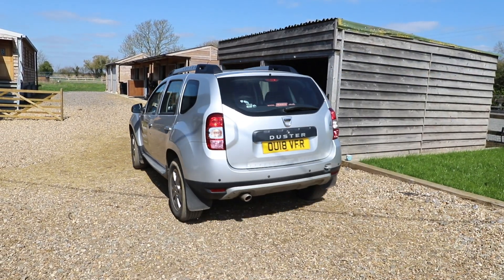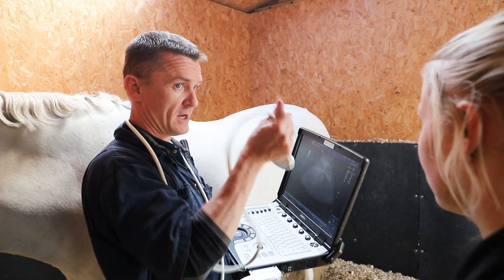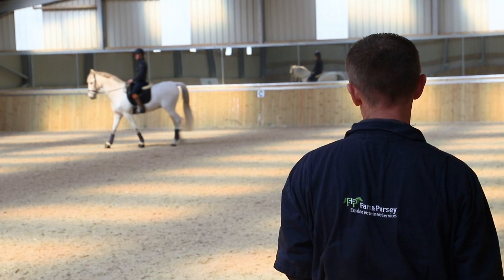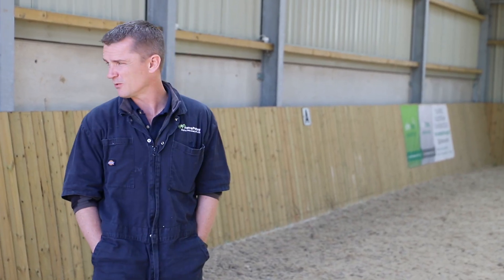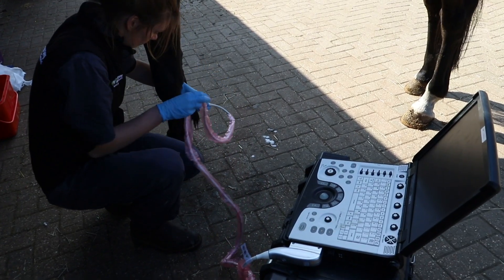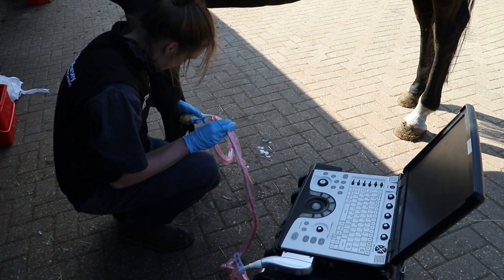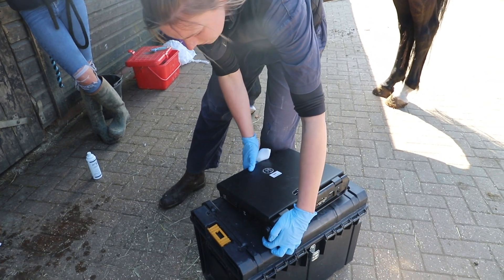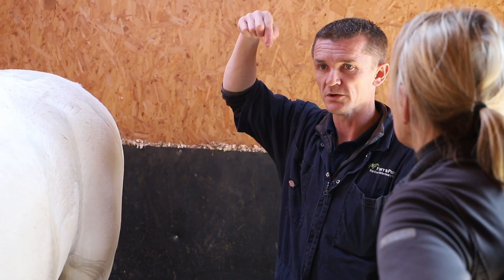Farr & Pursey Equine Veterinary Services review of the Logiq e R7 ultrasound scanner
Review of the Logiq e R7 ultrasound scanner from Farr and Pursey Equine Veterinary Services equine practice. Boot up within 30 seconds and have everything running. No need to plug in and worry about cables around the horses. Great image quality, coupled with a great battery life makes the R7 a great product.